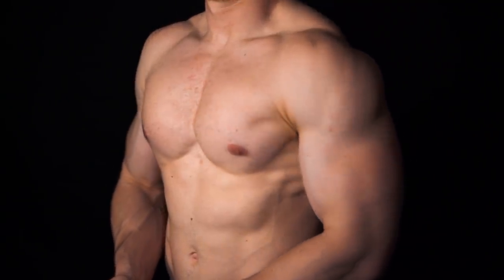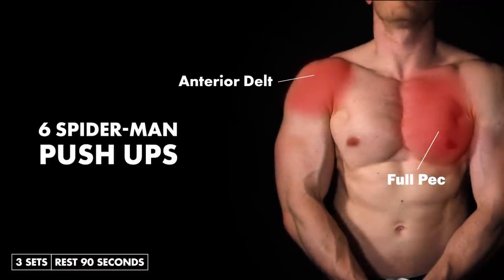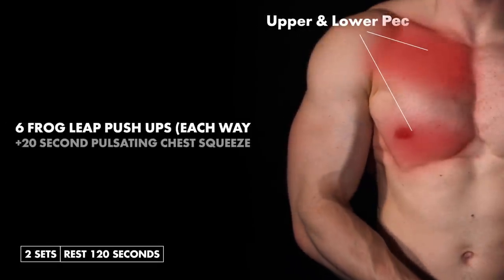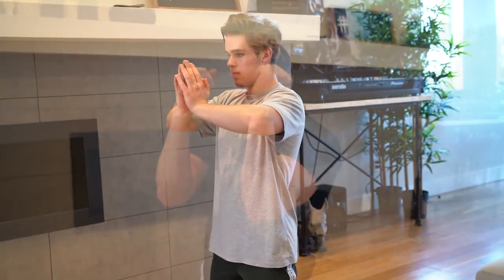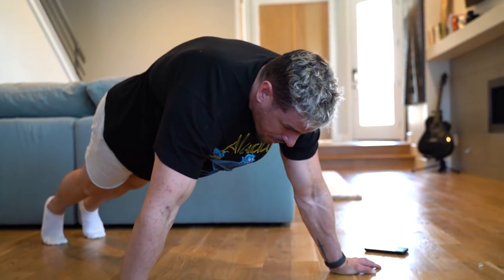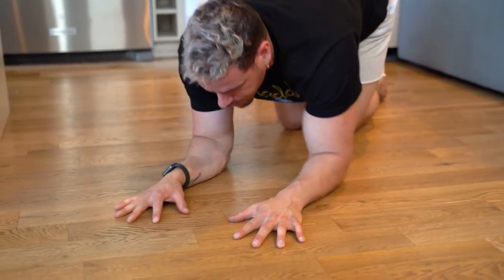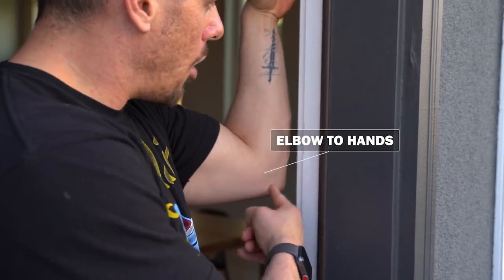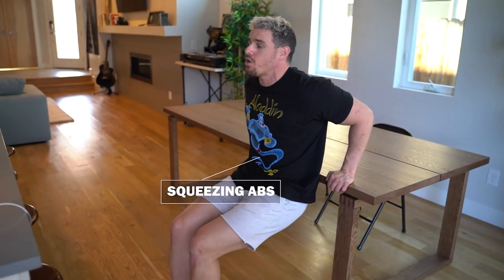NEW SERIES | 30 Bodyweight Workouts | Chest Workout - DAY 1!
Workout #1 of my FREE YouTube bodyweight training series called "30 for 30". Workouts will be BELOW so that you don't have to write down the workouts!

We will be uploading the training sessions at 9AM EST. If there isn't a video posted, that means you should REST!

3/30 Chest & Triceps

3 Sets (Rest 90 seconds): 6 Spider-Man Push Ups

2 Sets (Rest 120 Seconds): 6 Frog Leap Push Ups (Each Way) + 20 Second Pulsating Chest Squeeze

3 Sets (Rest 90 Seconds): ￼12 Seconds Wide Pulsators (Slow)+ 8-12 Pike Push Ups (Closer Stance)

1 Set: AMRAP Tricep Floor Extensions (Triceps)

2 Sets (Rest 45 Seconds): 8 Hinge Chest Fly (Single Arm) (TUT) + 10 Table Dips (TUT)